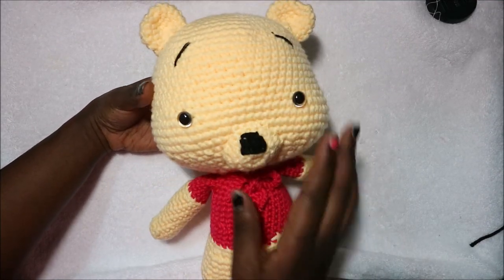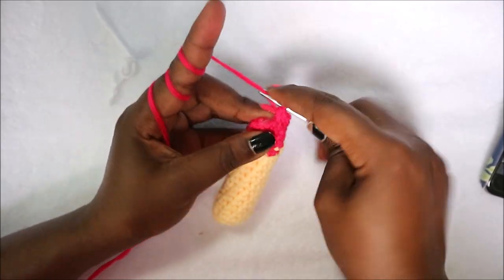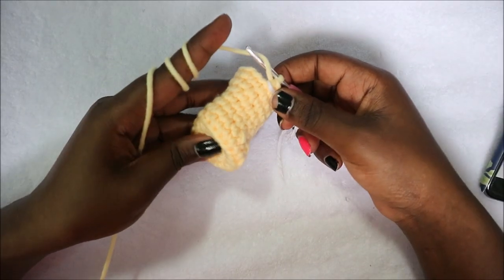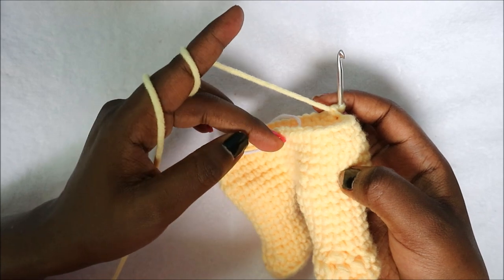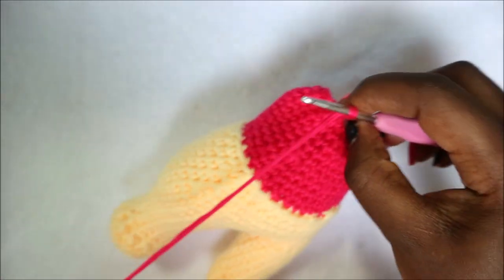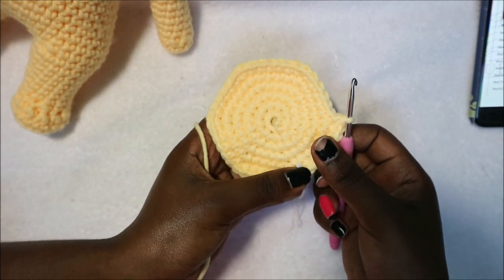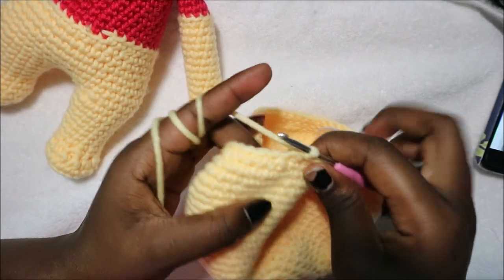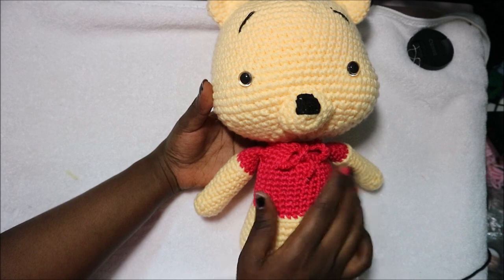HOW TO CROCHET EASY WINNIE THE POOH